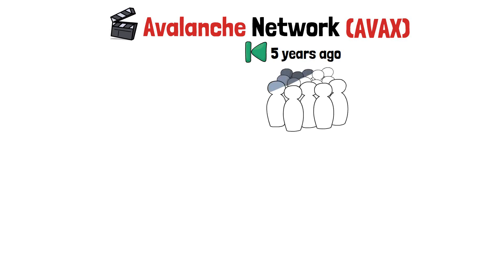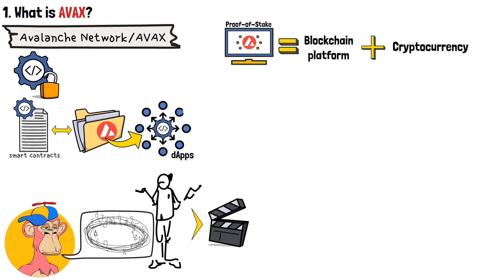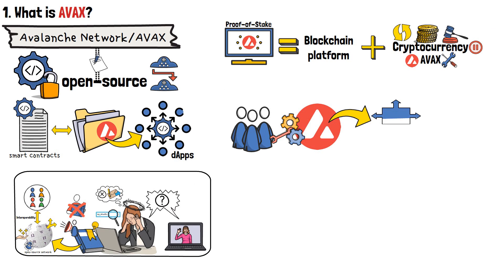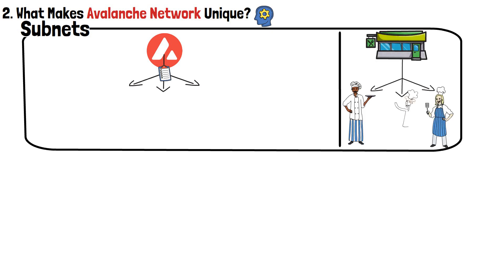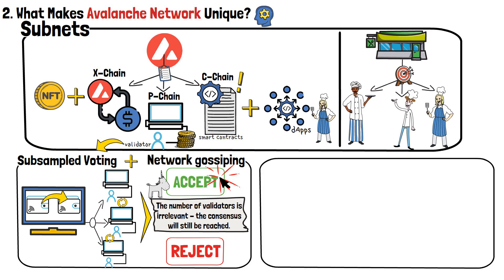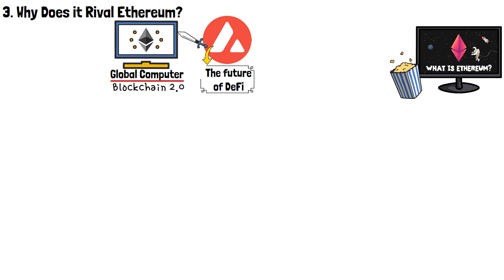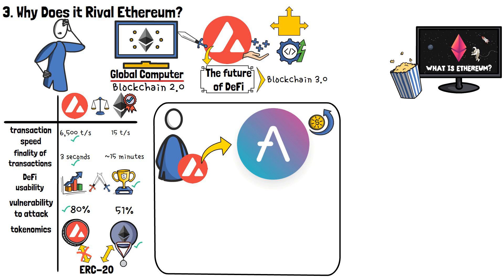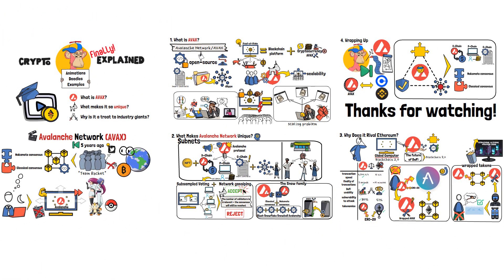What is AVAX? (Avalanche Network Explained With Animations)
What is AVAX? What is Avalanche Network?

If you're new to the crypto sphere, AVAX may sound like yet another crypto project. Yet, AVAX is something more. AVAX embodies a new, revolutionary blockchain protocol. And its importance can be illustrated by the fact that AVAX is considered to be among the biggest competitors to such giants as Ethereum.

In this video, I’ll explain what is AVAX, what is AVAX C-Chain, and what conceptual approach made AVAX so distinct and unique. To explain every detail without missing anything important, I'll rely on real life examples, analogies, and practical instances. You'll understand what makes AVAX so unique and, therefore, important in the DeFi world.

Do you have any experience with AVAX? Do you agree it's one of the main competitors to Ethereum? Share your experience and insights in the comment section below!

Video Time Table:

0:00 Introduction to What is AVAX
0:59 What is AVAX?
3:51 What Makes the Avalanche Network Unique?
6:42 Why Does it Rival Ethereum?
9:14 Wrap-up: What is AVAX?